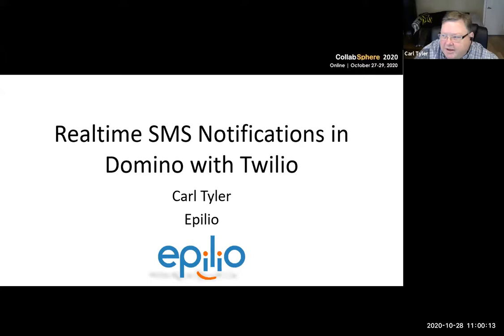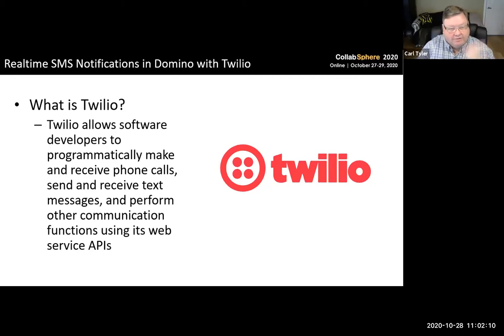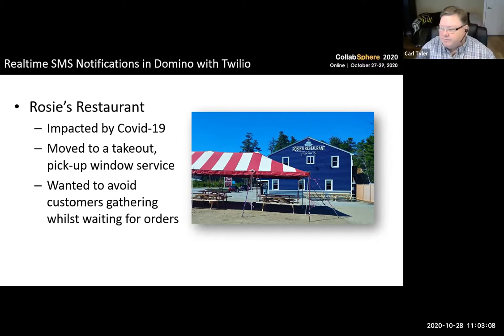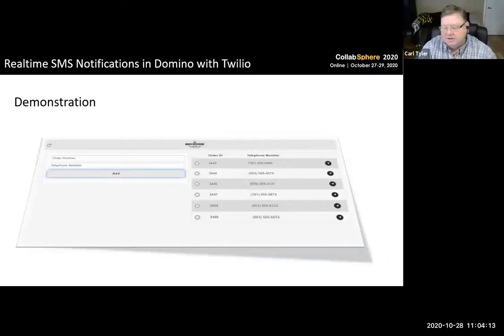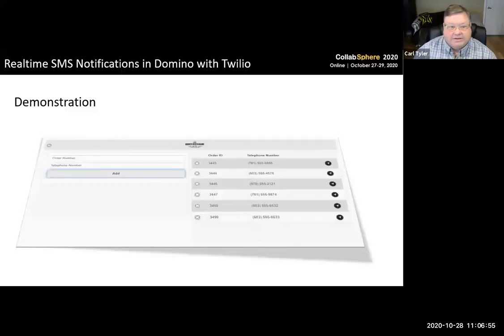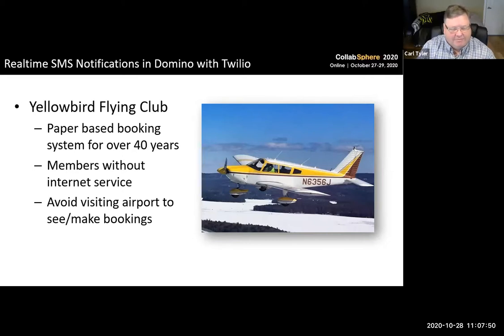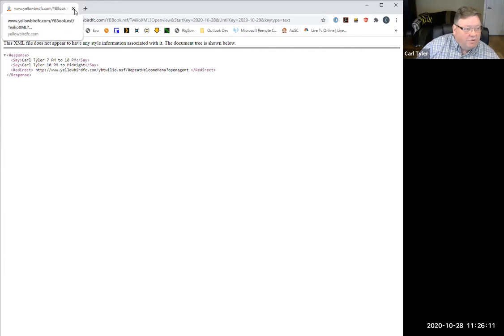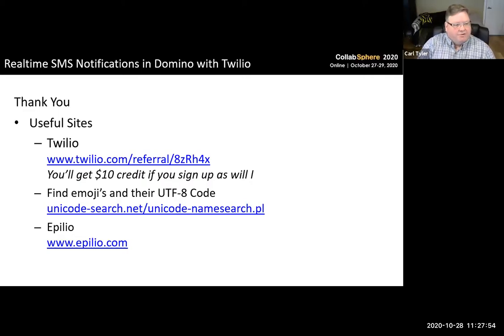Building Realtime SMS Notifications into Domino Applications with Twilio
During this session Carl will introduce two web solutions that were built using HCL Domino integrated with Twilio to deliver SMS notifications to customers. Carl will demonstrate how the the Twilio Programmable Messaging API was utilized. One solution was delivered in just a few days to address the requirements for Rosie's restaurant to re-open during the early part of Covid-19, the other was built to allow for booking a plane within a local flying club. Whilst some code will be shown during this presentation, you will not need to be a programmer to benefit from the session.